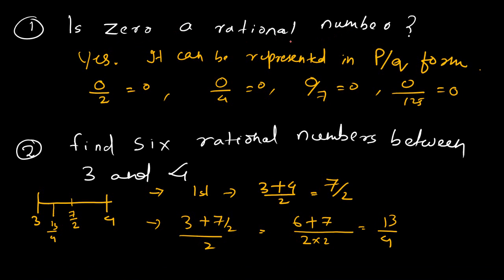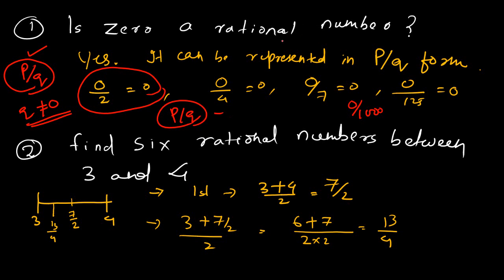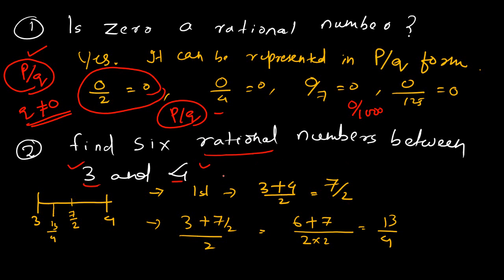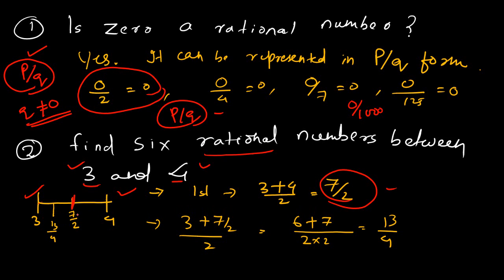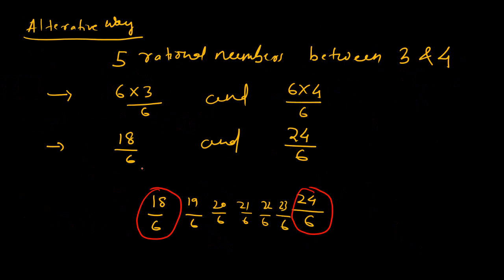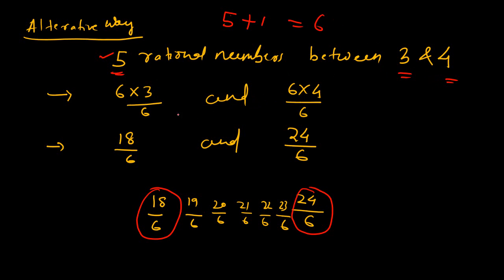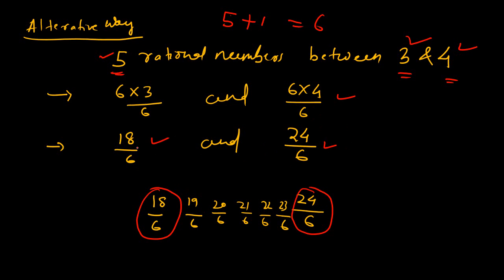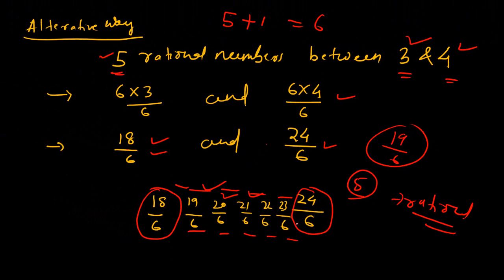Number system: Problem#2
In this video you will learn how to find a set of rational numbers between two rational numbers